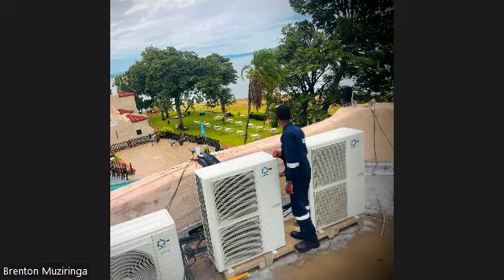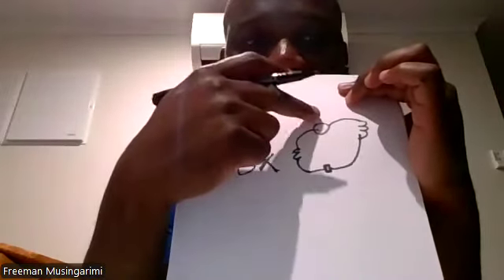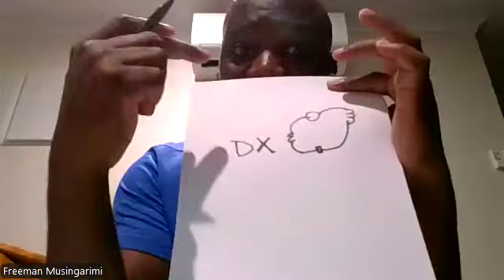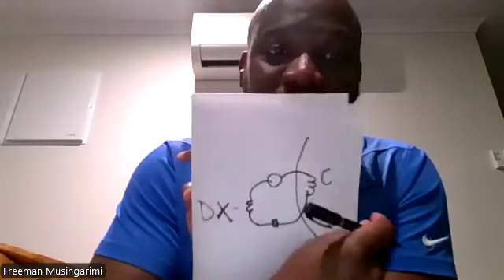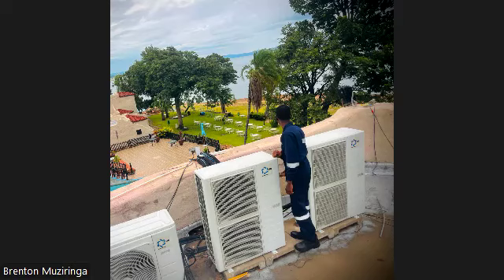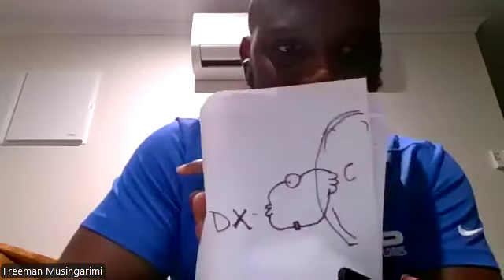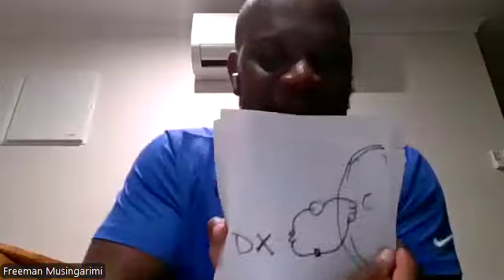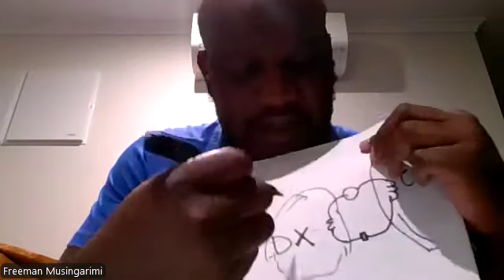Cooling in Data Centers 2